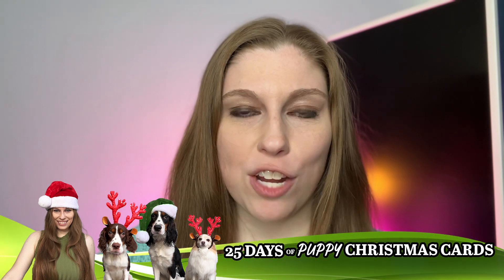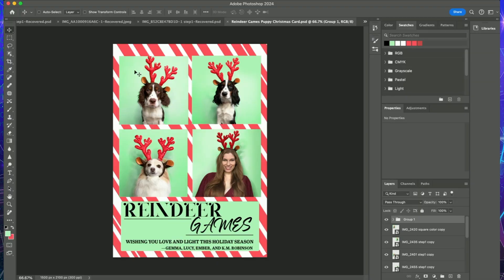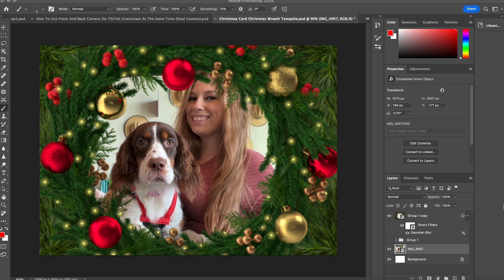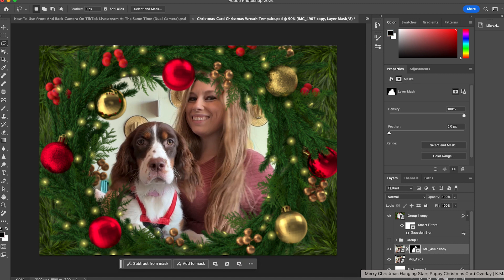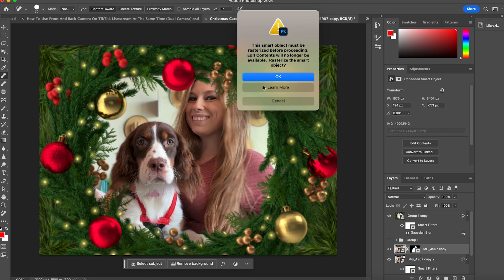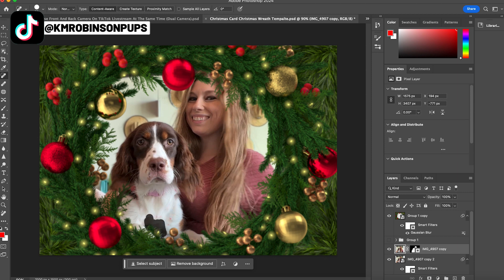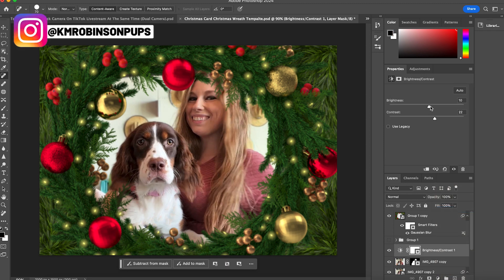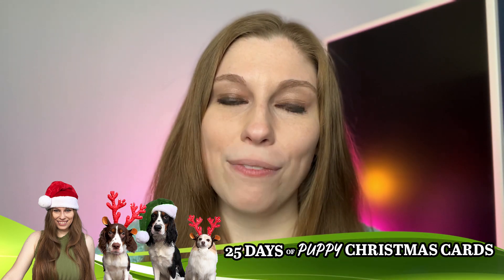Day 23 Of The 25 Days Of Puppy Christmas Cards (Wreath)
25 Days of photoshoots you can do of yourself and your dogs by yourself in minutes for your dog Christmas cards this year! Day 23 is a huge time saver and can be done using photos you take anywhere!